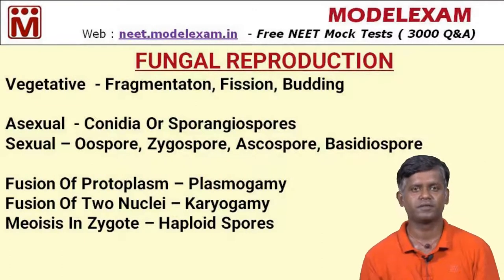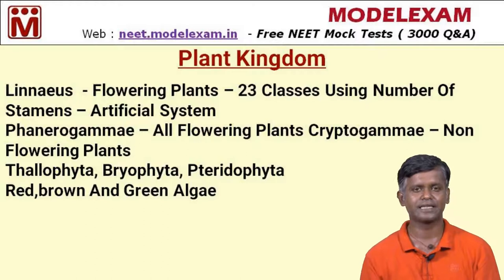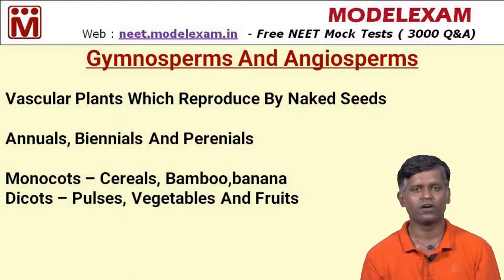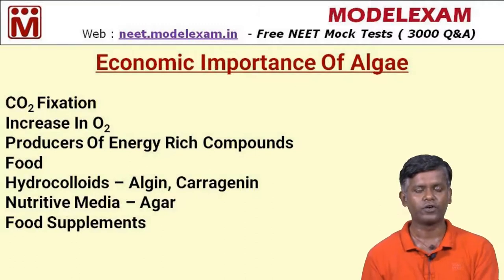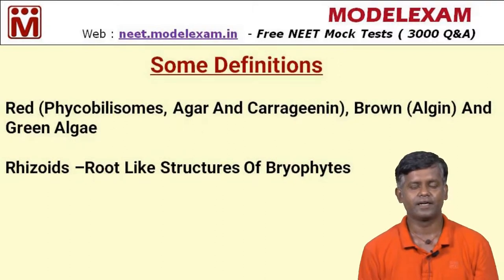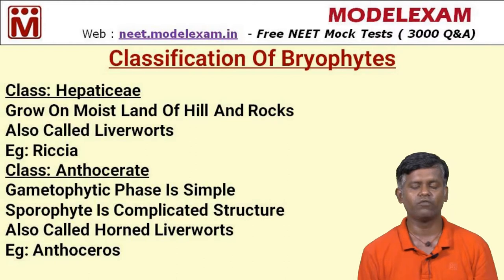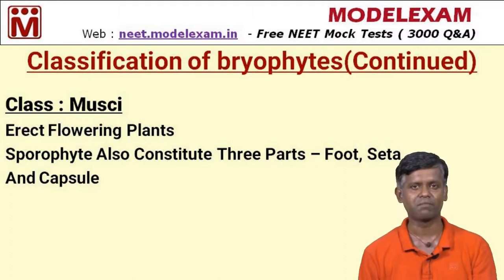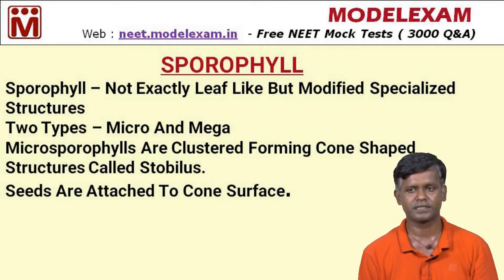Fungal Reproduction | NEET | NCERT Biology | Class 11 | Unit 1 | Part 4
Fungal Reproduction
Vegetative  - Fragmentaton, Fission, Budding  Asexual  - Conidia Or Sporangiospores Sexual – Oospore, Zygospore, Ascospore, Basidiospore  Fusion Of Protoplasm – Plasmogamy Fusion Of Two Nuclei – Karyogamy Meoisis In Zygote – Haploid Spores